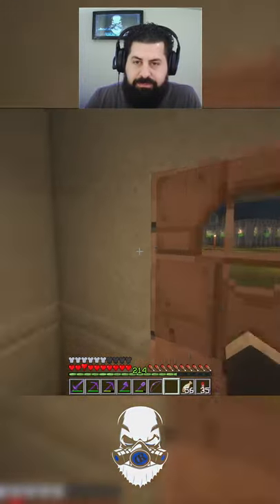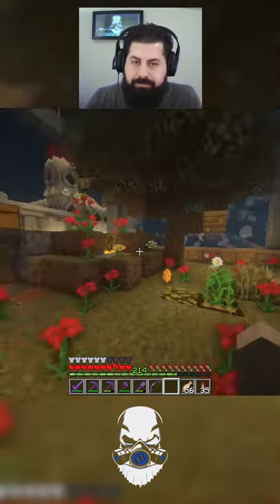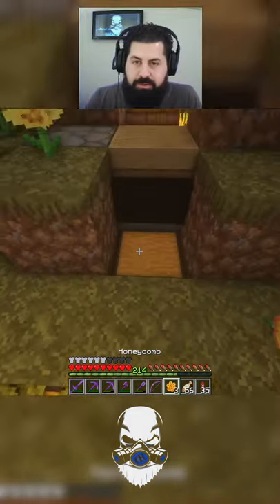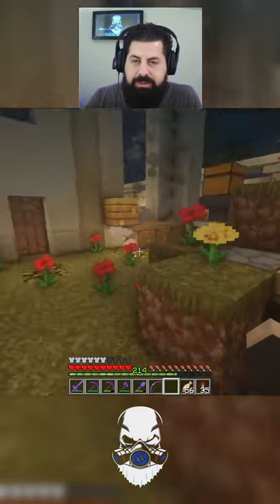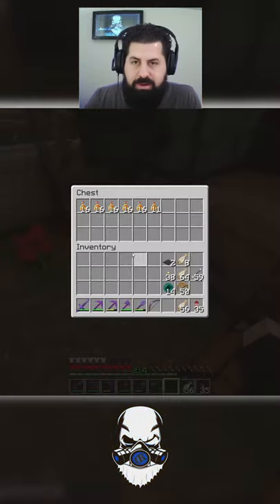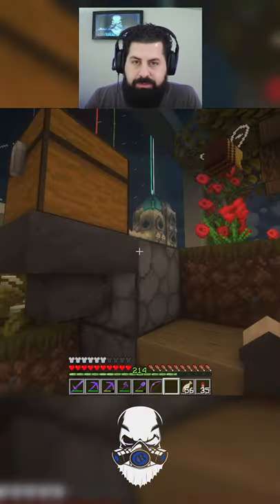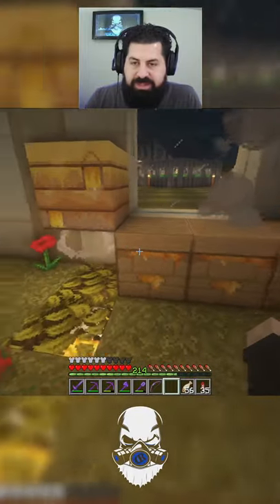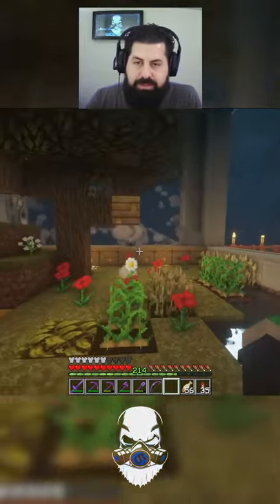Bee Sanctuary Tour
I built a sanctuary for the bees so that they would have a safe environment to breed and I built a couple of automatic harvesters for the honey and honeycomb!

Enjoy and smash that like button for more to come!

Made in Java 1.16.4 with Faithful texture pack and BSL shaders.

*Not a doctor nor a demolition expert